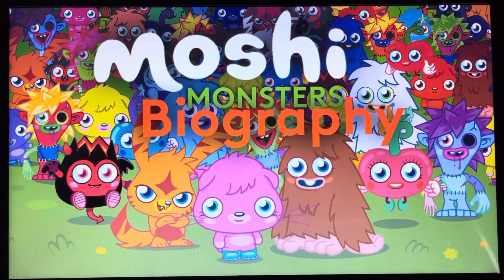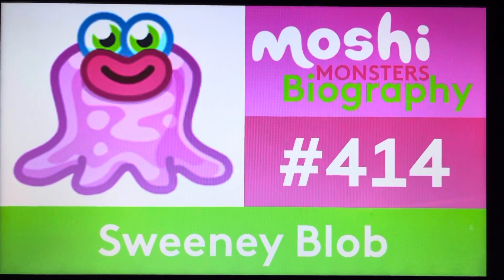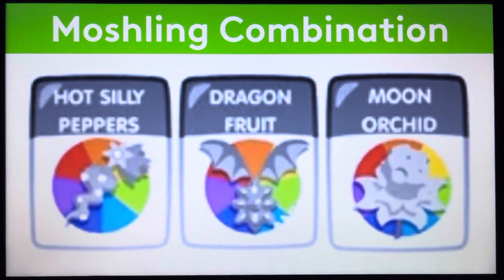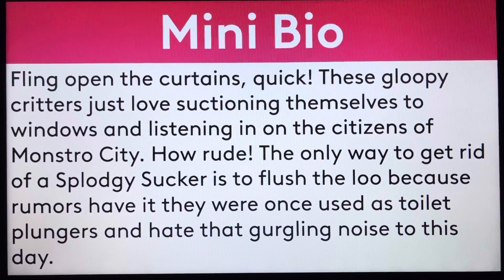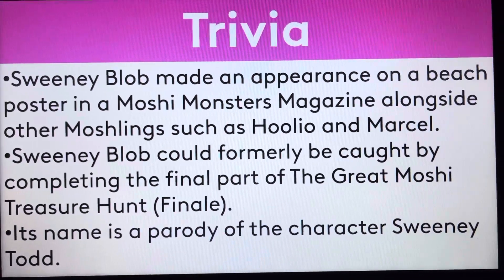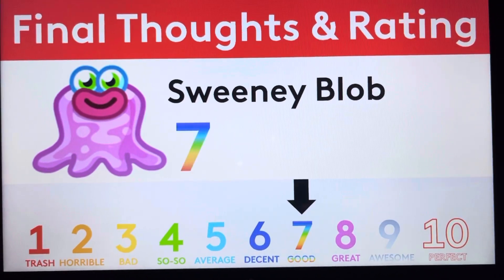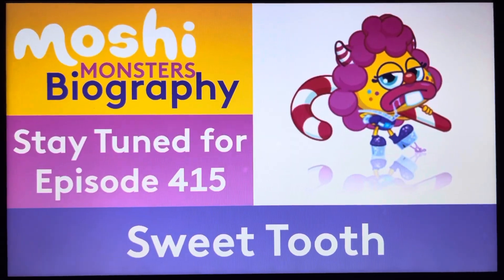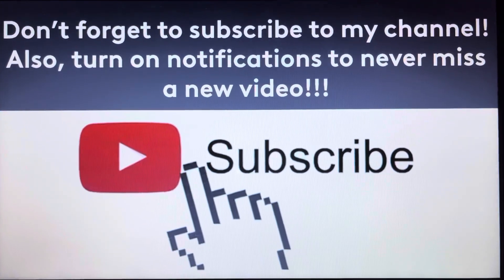Moshi Monsters Biography #414 - Sweeney Blob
Hello, YouTube! Welcome to Episode 414 of Moshi Monsters Biography! In this episode, We take a look at the biography of Sweeney Blob! Enjoy, guys!!